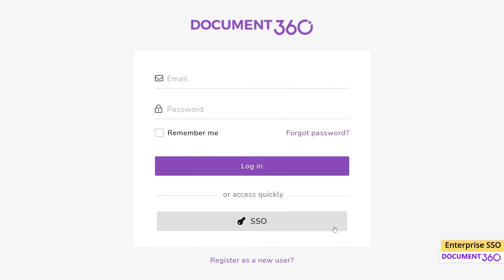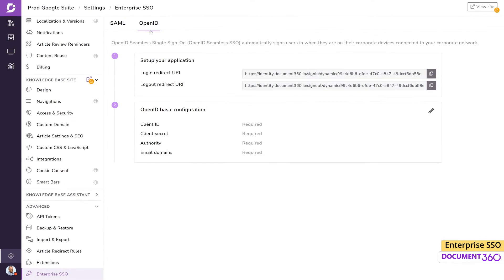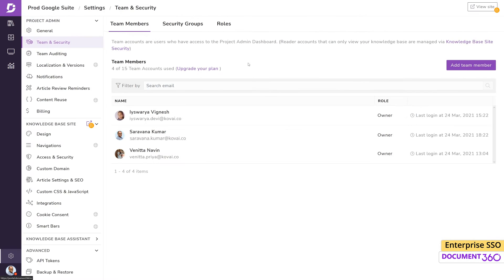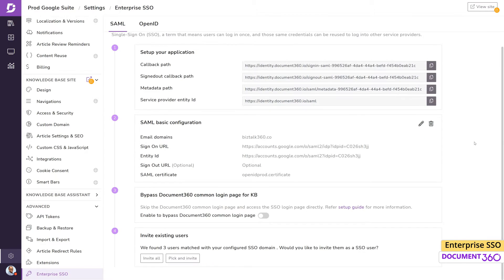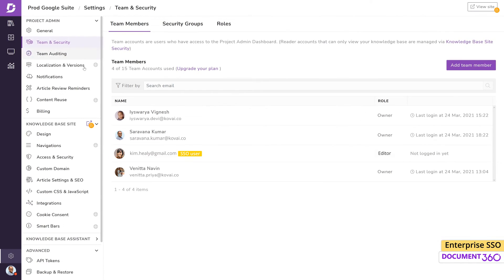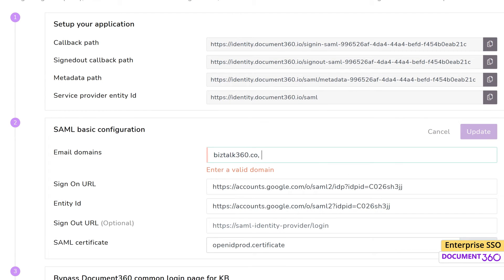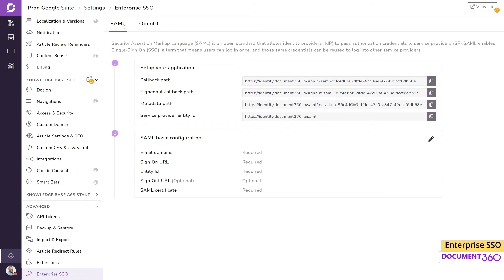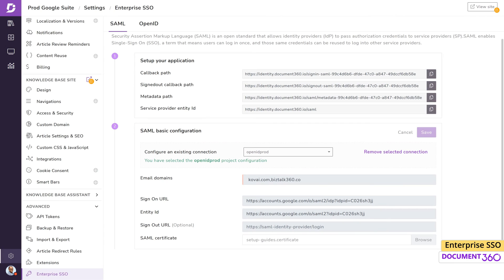How to configure Enterprise SSO in knowledge base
The Enterprise Single-sign-on feature in the Document360 knowledge base helps users to securely access the projects using their existing corporate account without maintaining a separate Document360 login credential.

Document360 provides two standard protocols SSO to choose from
• SAML
• Open ID

Once enterprise SSO is enabled for your project you can start adding new SSO users similar to adding regular users.
Go to Setting ➝ Project Admin➝Team & Security ➝ Add Team Member.

👉 Invite existing users in a project to SSO on the Enterprise SSO page, under the configured SSO you can find the “invite existing user” section.

👉 To remove existing users: Goto Teams & Security ➝Team Members and click the delete icon for the corresponding user.

Here is an elaborate setup guide for you to refer